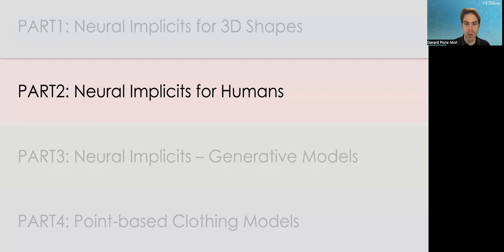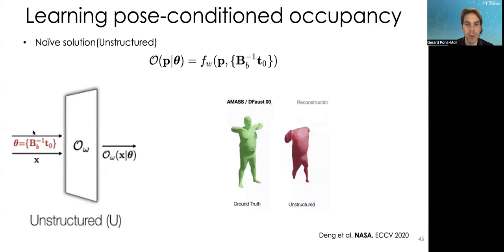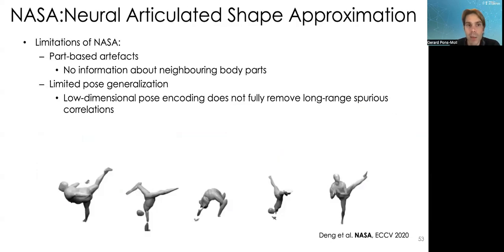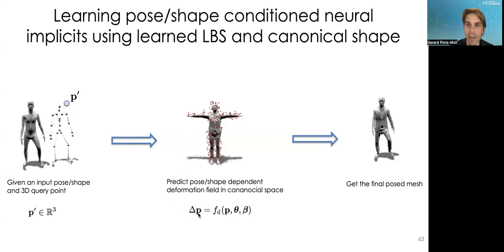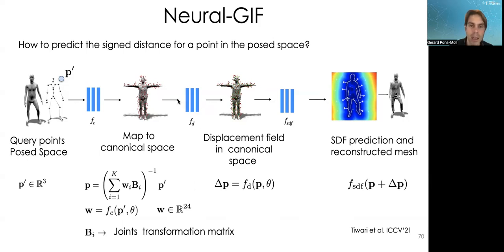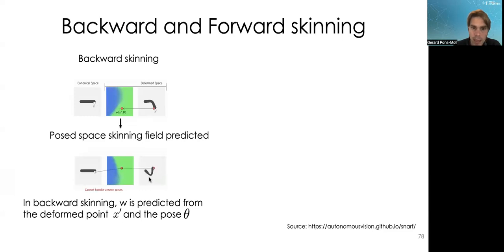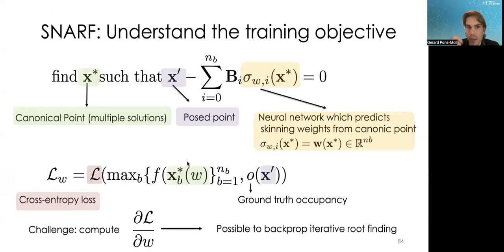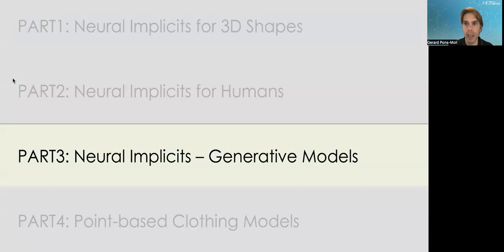Virtual Humans -- Lecture 09.1 Neural Implicits and Point Based Clothing Models PART2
Lecture 09.1 PART2 covers neural field models for modelling articulated objects and humans.